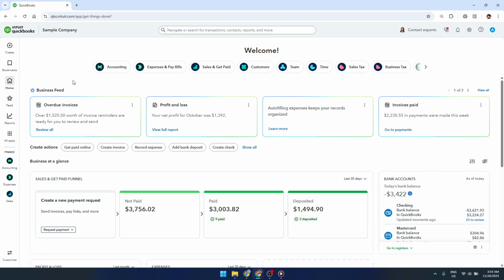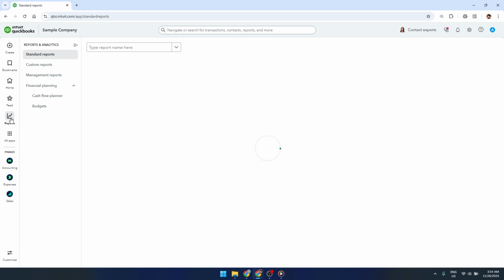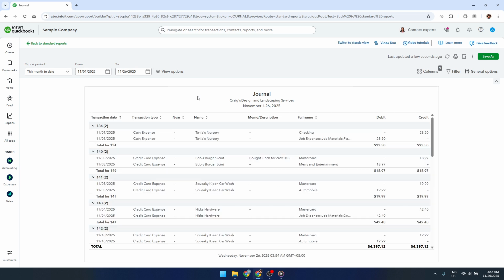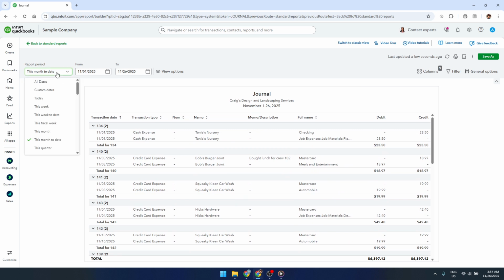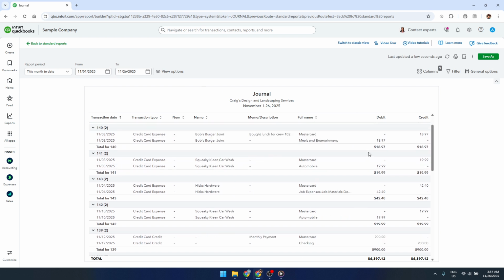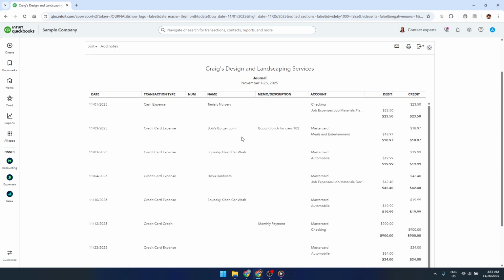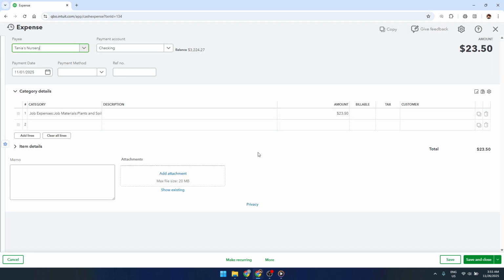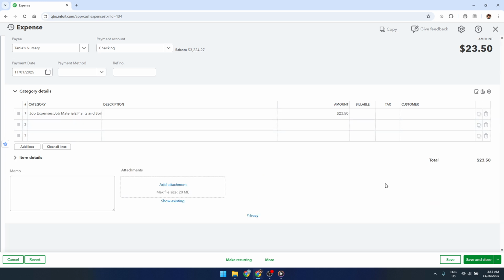How To Edit Journal Entries In QuickBooks Online [2025 Guide]